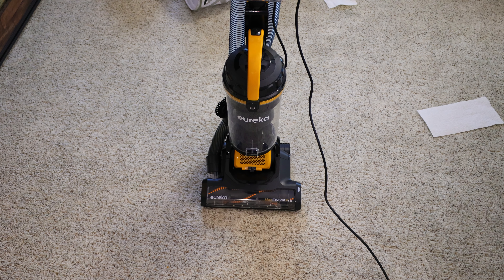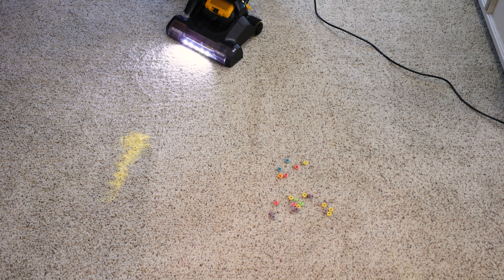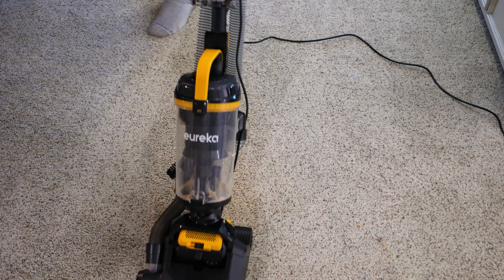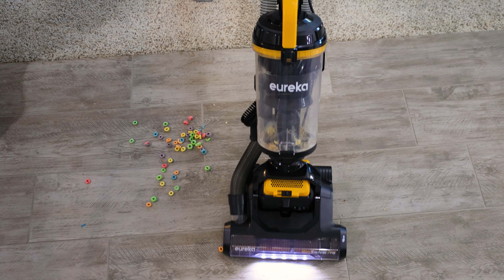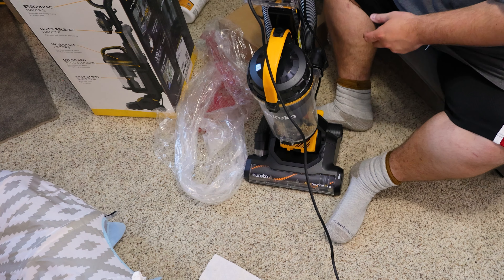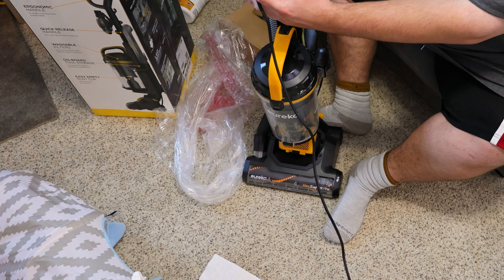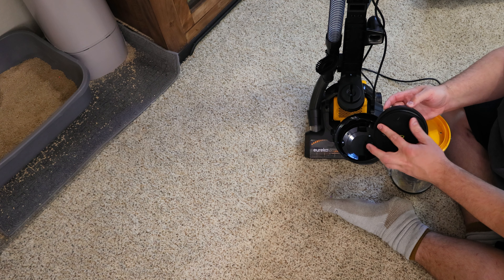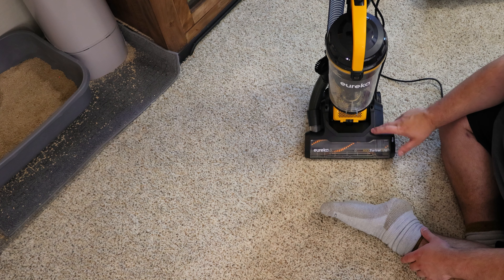Eureka Max Swivel Pro Review